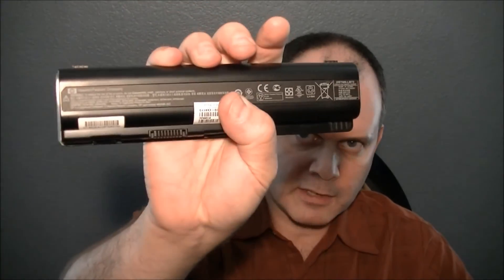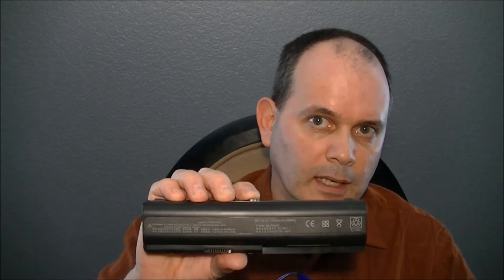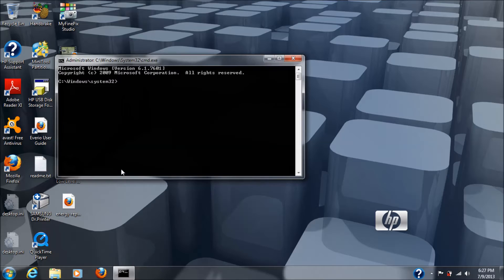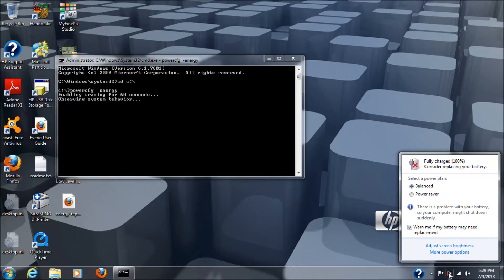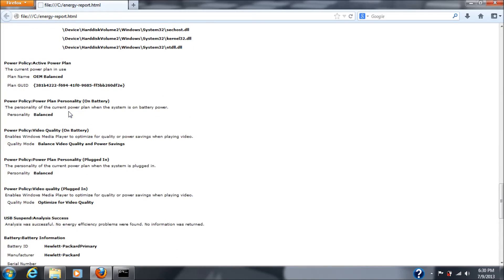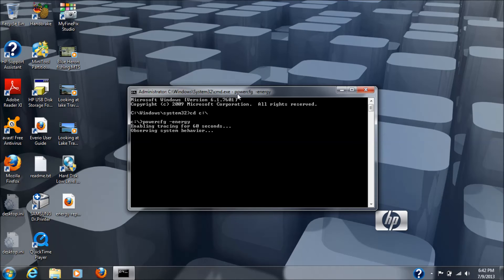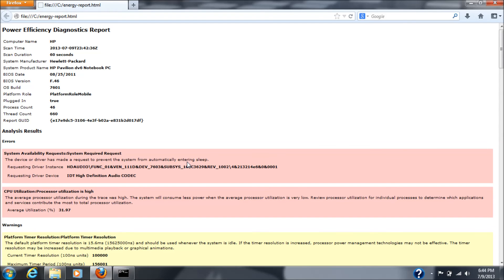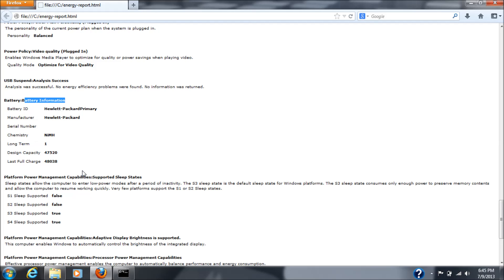How To Verify Your Laptop Battery Chemistry In Windows 7 Li-Ion or NiMH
Laptop/Notebook Battery for HP DV4/ETC.Series At Amazon Or Ebay

Command powercfg -energy
Important Note :Make Sure The Battery You Are Testing Is Fully Charged Prior To Running This Test. In this video I show you how to confirm which type of battery you have in your laptop and it's health in Windows 7.

Nitecore 18650 NL189 Li-ion Rechargeable Battery at Amazon Or Ebay
●▬▬▬▬▬๑۩۩๑▬▬▬▬▬▬●
●▬▬▬▬▬๑۩۩๑▬▬▬▬▬▬●
01/27/19